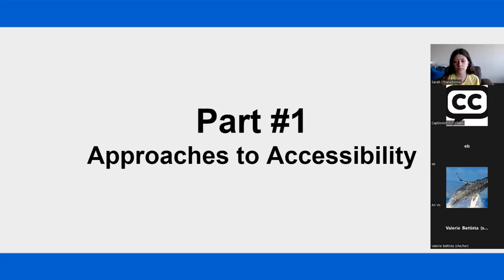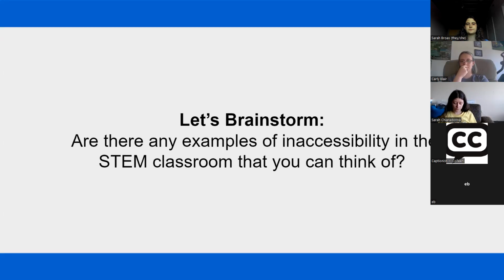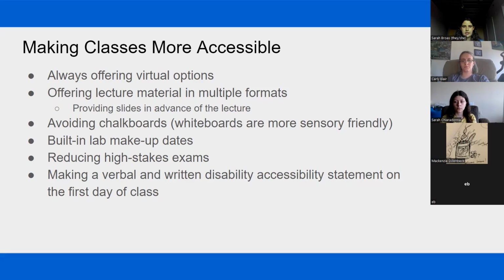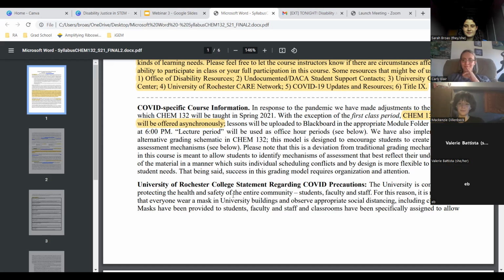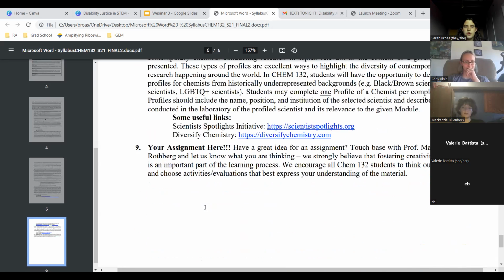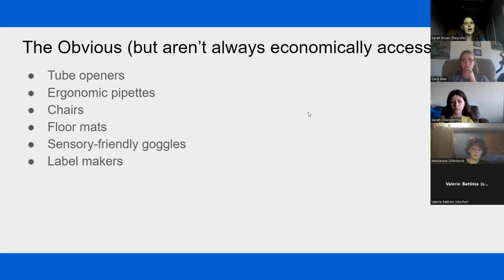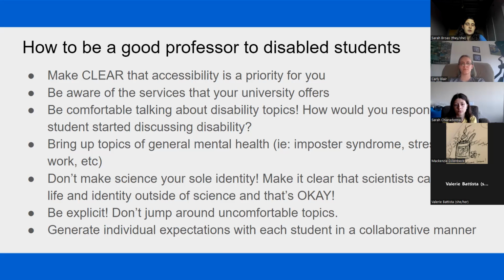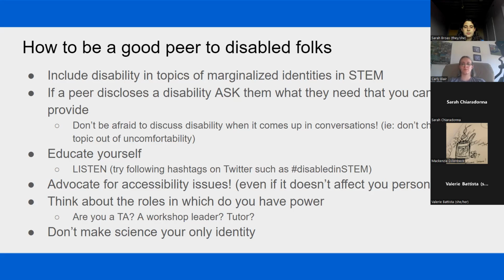Disability Justice in STEM: Webinar Part 3/4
This video is the third of a four-part series entitled Disability Justice in STEM. This part of the webinar is focused on how to make STEM more accessible!

This event took place live on June 29th, 2022. If you are interested in joining in on future sessions, register at the following